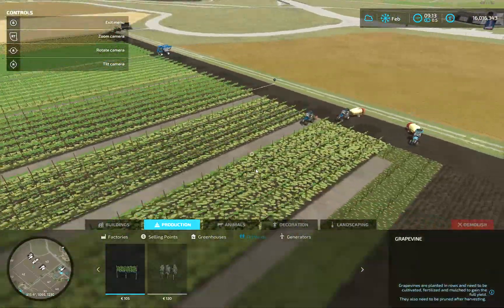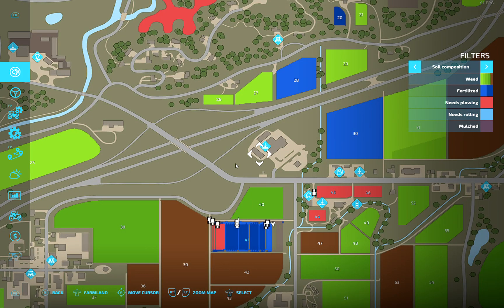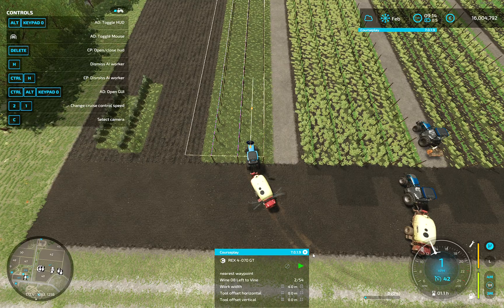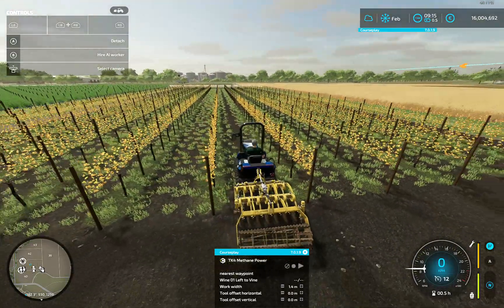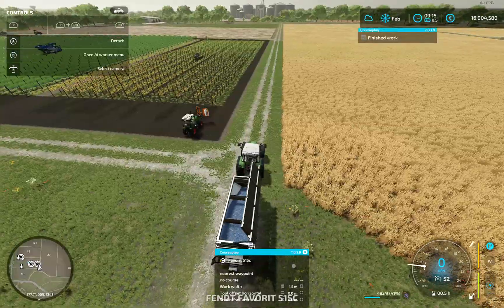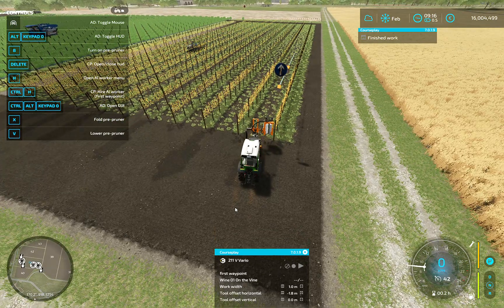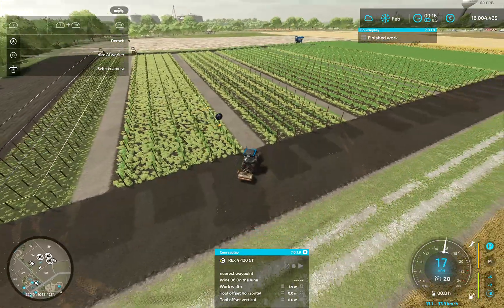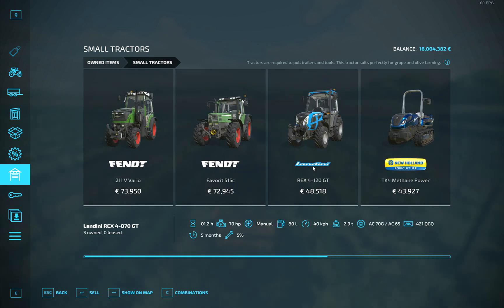FS22 Tutorial: Let Courseplay do all the Wine Field work!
Get the answer to: How to use Courseplay so the helper can do all the field work on the vines (works the same on olive trees)? Manage your wine fields without doing all the driving yourself ;)

Courseplay is of course a script mod, so you need to play on a PC to use that great tool.